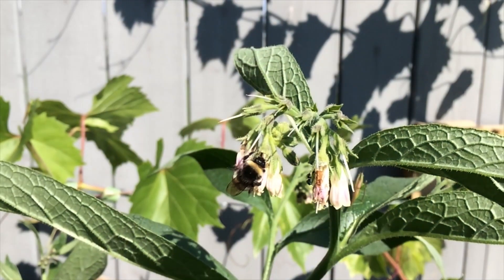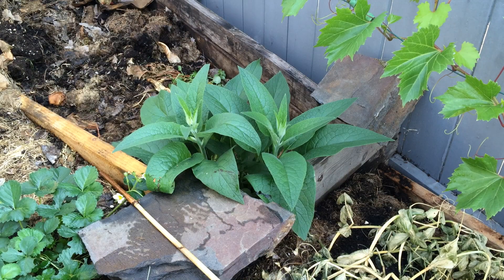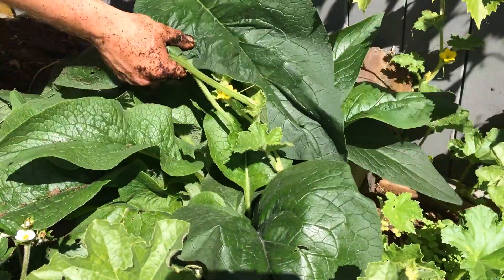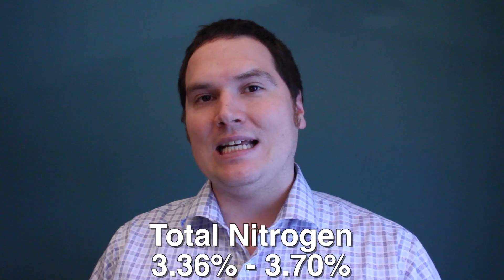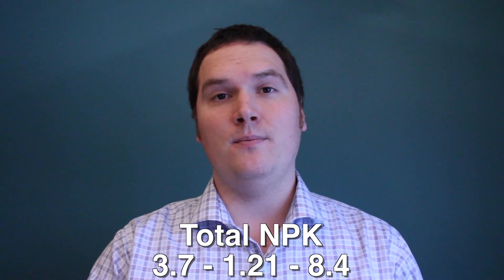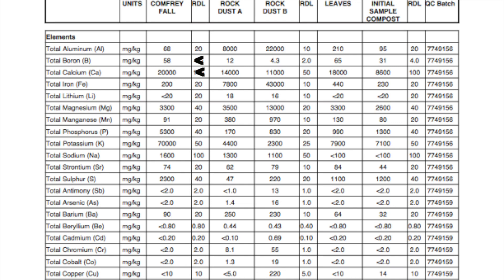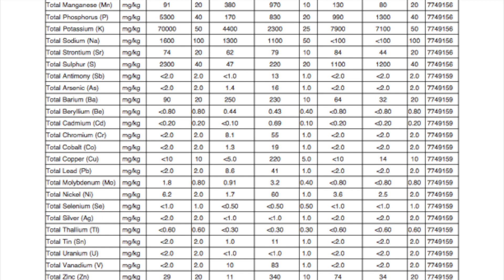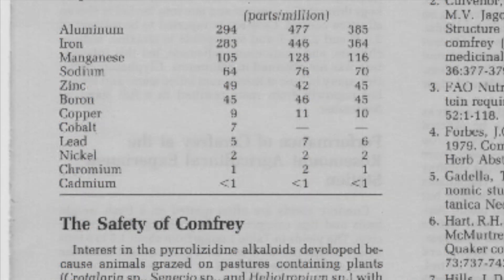Comfrey an Organic Fertilizer and Mineral Accumulator you can Grow at Home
Commonly comfrey is cultivated for two uses and promoted by growing methods like Permaculture.  Comfrey is often used in organic gardening as a fertilizer and mineral accumulator.

Comfrey is a common perennial herb native to Europe that grows in damp areas such as river banks.
I was first introduced to comfrey when a viewer gave me a plant.  Comfrey is simple to propagate by placing the tuber in the soil and cover, shortly after a leafy plant will emerge.  Be careful when planting comfrey or disposing of any extra tubers as they will often re-root and can take over unintended areas and can be hard to get rid of.  It is also a good idea to cut and completely remove any of the flowers and their stalks in order to prevent spreading.  There is a sterile variety called Bocking 14 Russian Comfrey that you don’t have to worry about the flowers.
I planted mine soon after receiving it.  I chose to place it in the area I use for making leaf mold. This location is convenient as the pile breaks down it releases nutrients like nitrogen into the surrounding area feeding the plant. The location is out of the way and will not shade any of my food crops.
In order to understand better what kind of benefits comfrey has as an organic fertilizer and mineral accumulator I decided to send samples into Maxxam Analytics.
I started by drying some of the last comfrey leaves in the fall.  I then had the sample tested for immediately available NPK and trace elements.
The total immediately available NPK of  comfrey is  0.35 – 0.73 – 7.35
These results represent the NPK that is immediately available to plants in the garden soil.  This analysis does not account for the nutrients that are tied up in larger more complex molecules.  As the comfrey is broken down these nutrients are released into the soils nutrient cycle.
The University of Minnesota* [2] assessed the total elemental nitrogen in comfrey samples. Their results ranged from 3.36 % to 3.70%.  Our lab results found total phosphorus and potassium of 5300 and 70,000 mg/kg and when converted to % molecular weight the total NPK of comfrey is:
3.7* - 1.21 – 8.43
Comfrey turns out to have a great NPK both immediately available and long term.  The second test we had run was the total trace elements.  These results will let us know if using comfrey is a good way to add trace elements to our gardens soils.
Plants require a variety of elements in the soil in order to complete their life cycle and produce crops.  These elements are broken into two categories essential and beneficial.  It is rare for garden soils to lack any of these beneficial and essential elements however lower levels can impede the nutrient cycle.
Comfrey contains Boron, significant volumes of Calcium*, Iron, Magnesium, Sodium, and Sulphur. Additional elements were reported however due to the low levels and the detection limit error rate the reported numbers are not as reliable however they are still present. These include Manganese, Molynbdenum, Nickel and Zinc.  Other literature sources also found Cobalt and Copper.
Once the nitrogen phosphorus and potassium have been added to the total these results represent 15 of the 18 essential and beneficial elements that plants take up from the soil.  Missing from the analysis is Silicon, selenium, chlorine.